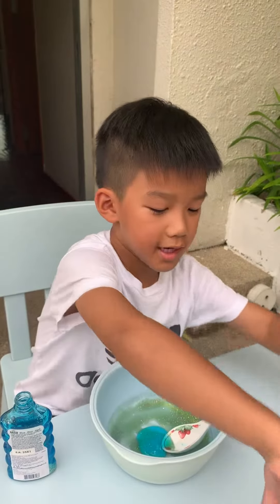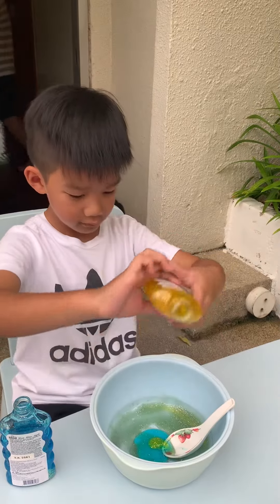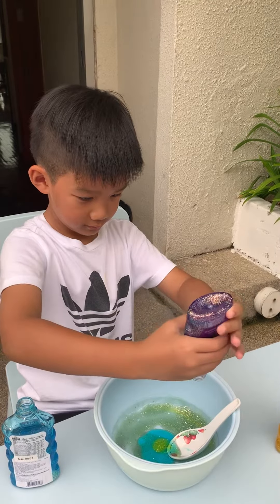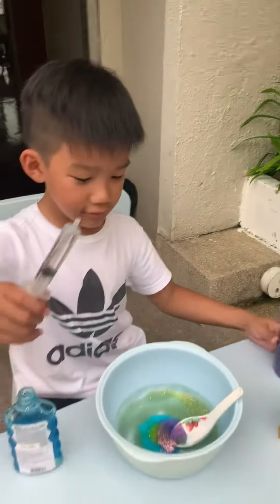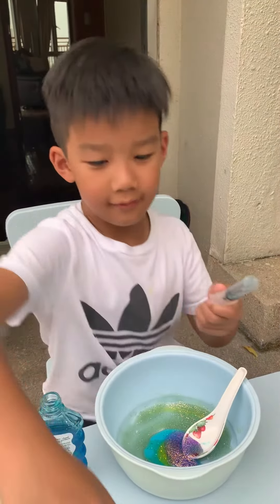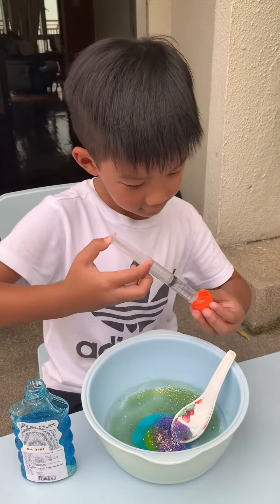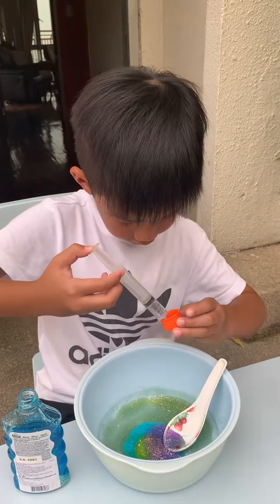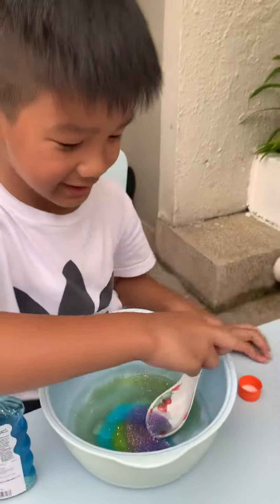Gikin.com slime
Slime at home